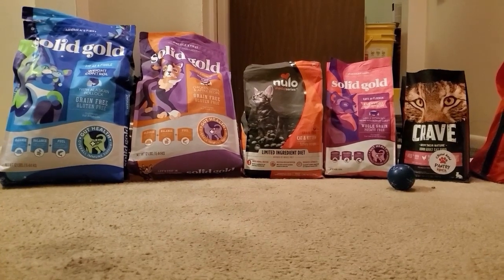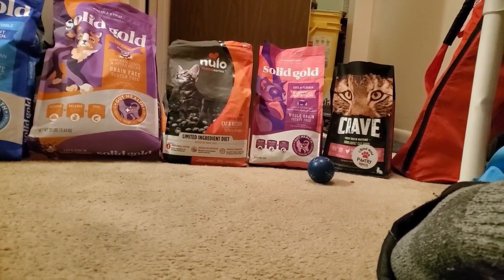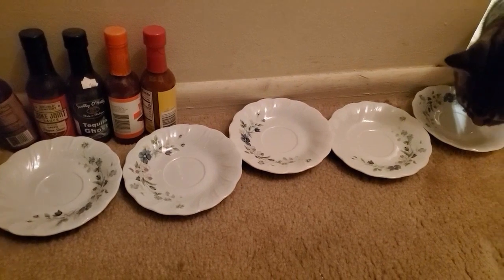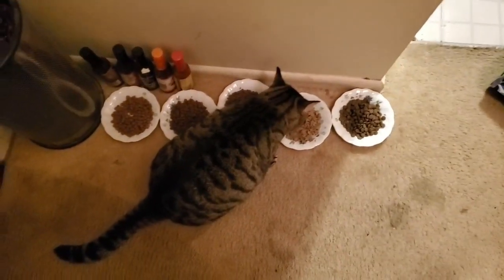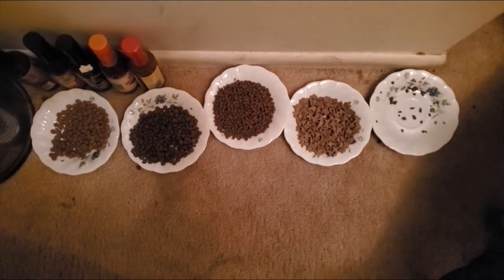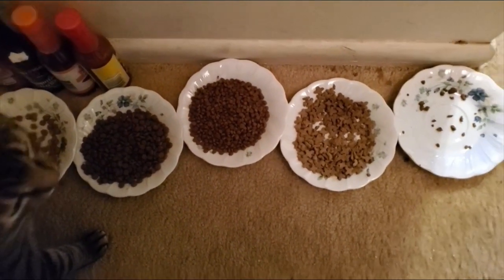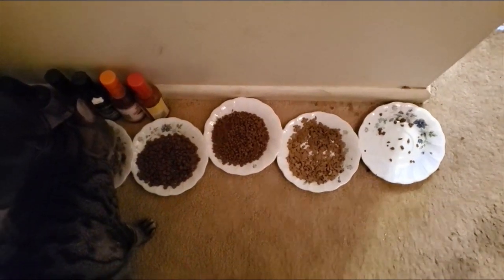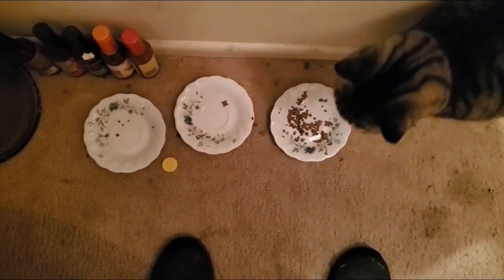5 Cat Foods Comparison - Solid Gold, Nulo & Crave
Nulo Cat & Kitten Turkey Recipe Limited Ingredient Diet
Solid Gold Let’s Stay In Indoor Cat Chicken, Lentil & Apple Recipe
Crave Real Chicken Indoor Adult Cat Food
Solid Gold Katz-N-Flocken Everyday Nutrition Lamb & Brown Rice Recipe with Pearled Barley
Solid Gold Fit As a Fiddle Weight Control with Alaskan Pollock